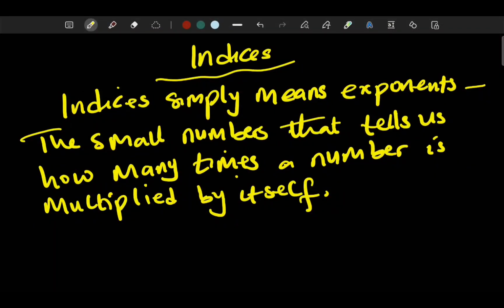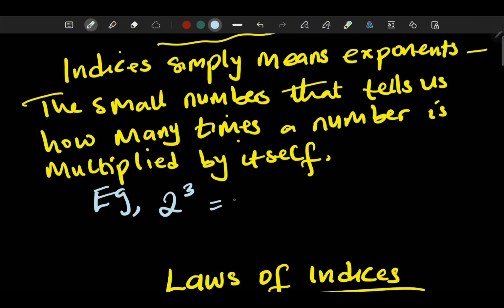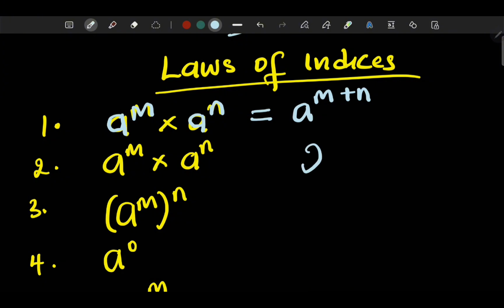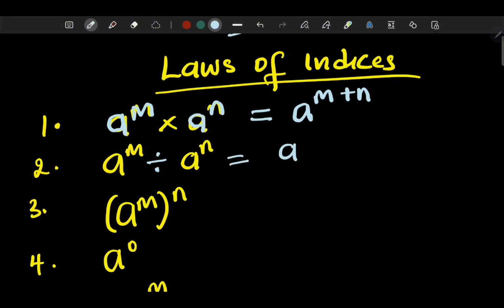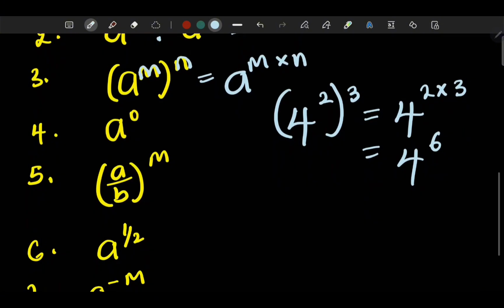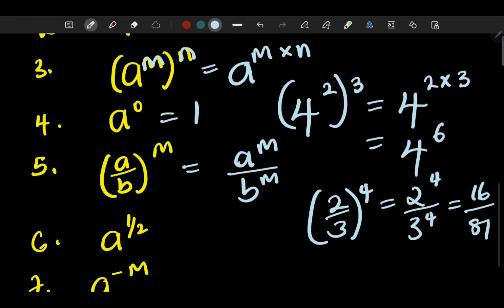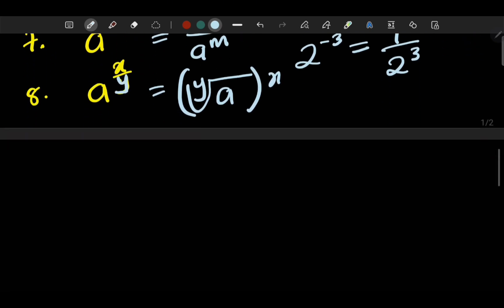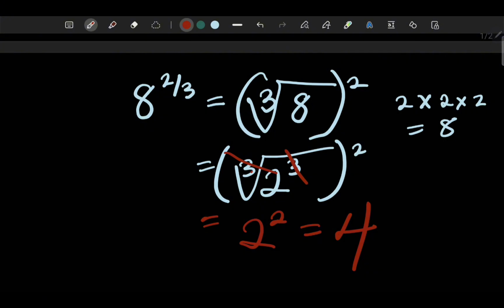Introduction To Indices | Olympiad Maths